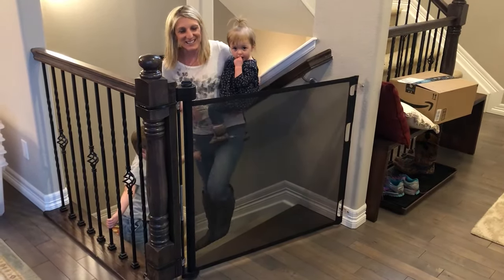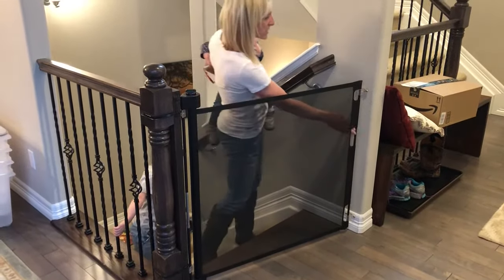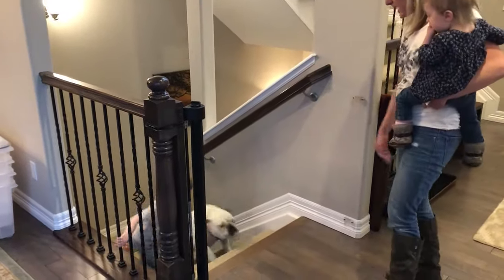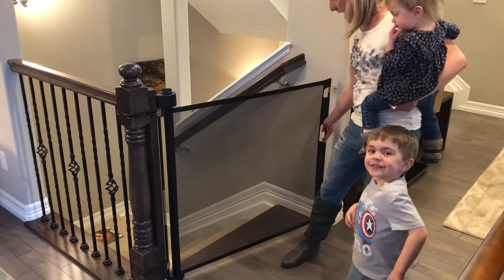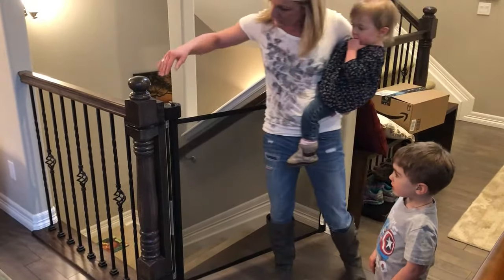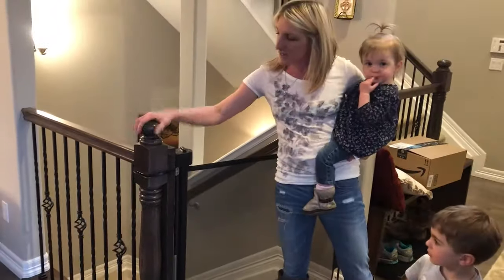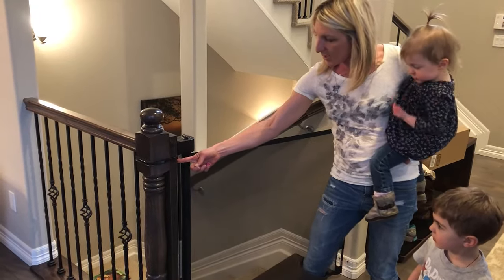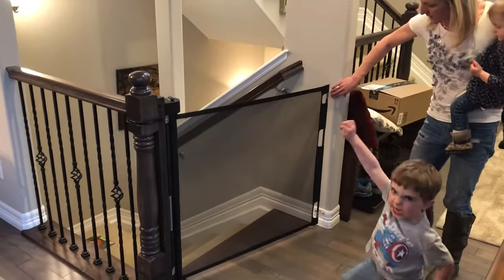Retract-A-Gate: Retractable Safety Gate to Guard Your Stairs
BabyGate BabyGateInstallation RetractableBabyGate This is this customer's Retract-A-Gate. It is super easy to use and the gate can be operated all with one hand and locks in place. This customer installed her gate by strapping a board to her banister post and attached the mounting brackets to the board. This saved her post from holes! On the wall she used wall spacers to push the brackets out from the wall, so the gate could attach without bumping into the baseboard.